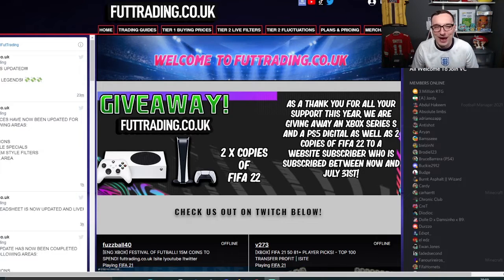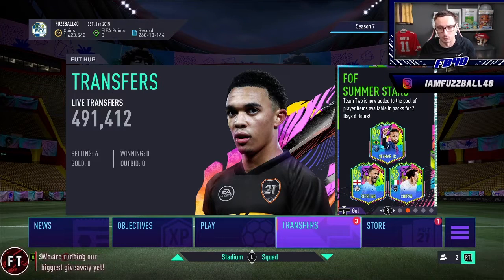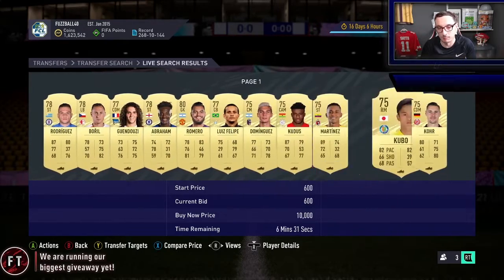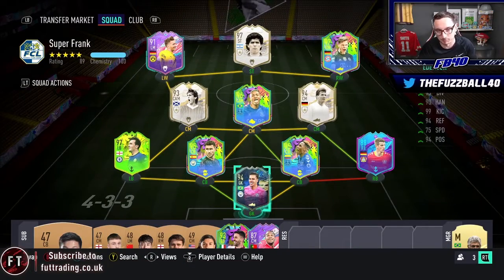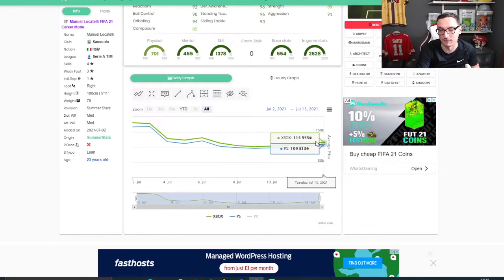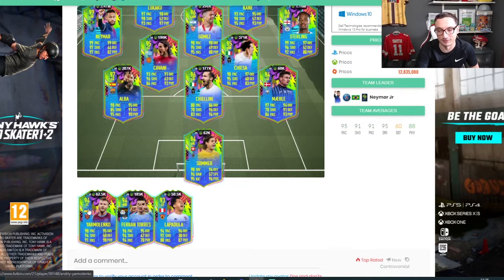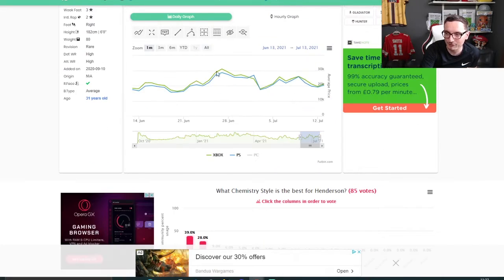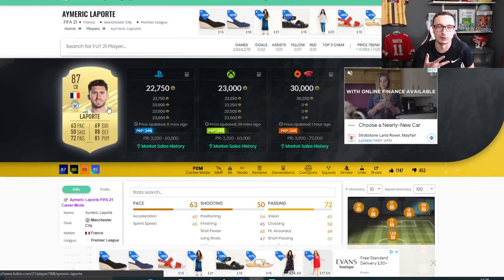BEST TRADING METHOD ON FIFA 21 TODAY! MAKE COINS QUICKLY DOING THIS! HOW TO MAKE COINS ON FIFA 21!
00:00 Futtrading Intro
00:53 FIFA 21 Trading Tips

TITLE: BEST TRADING METHOD ON FIFA 21 TODAY! MAKE COINS QUICKLY DOING THIS! HOW TO MAKE COINS ON FIFA 21!

FUTTIES FIFA 21
FODDER PLAYERS
GOLD RARES FIFA 21
BEST FIFA 21 PLAYERS TO TRADE
HOW TO MAKE FIFA 21 COINS

IN THIS VIDEO I, FUZZBALL40, SHOW YOU THE QUICKEST WAYS TO MAKE COINS ON FIFA 21 RIGHT NOW BY TRADING WITH A LOW MEDIUM OR HIGH BUDGET TO GET YOURSELF FIFA 21 ULTIMATE TEAM COINS! THIS VIDEO WILL SHOW YOU HOW TO TRADE DURING SUMMER STARS AND THE PLAYERS TO BUY FOR SBCS TO SELL FOR PROFIT AS WELL AS OTHER METHODS TO MAKE COINS RIGHT NOW TO IMPROVE YOUR FIFA 21 ULTIMATE TEAM DREAM TEAM OR BUY PACKS ON FIFA 21! THESE METHODS INVOLVE FODDER PLAYERS AND GOLD RARES AHEAD OF FUTTIES